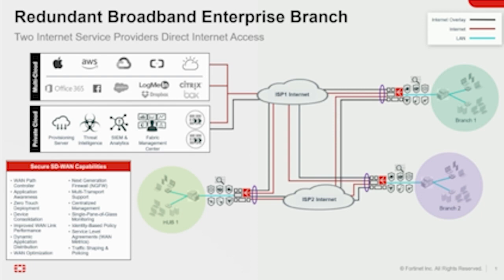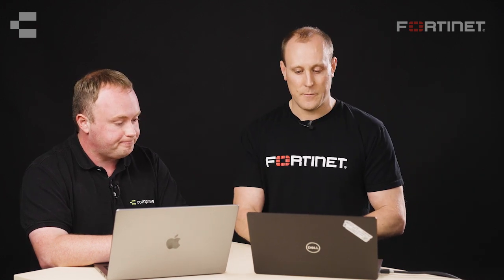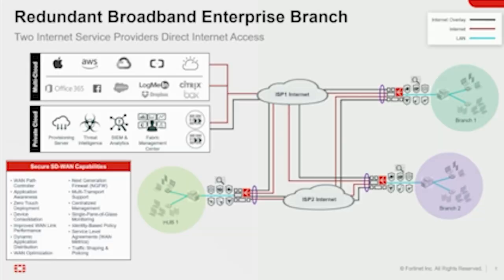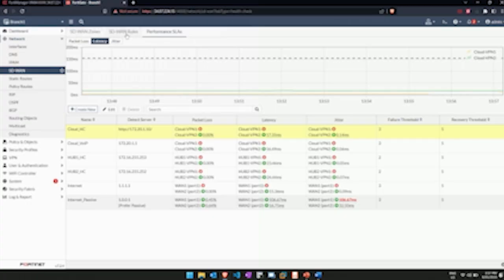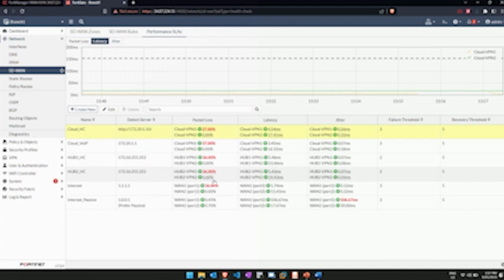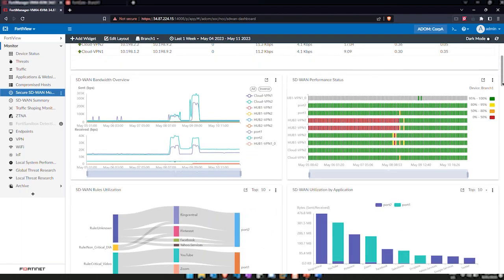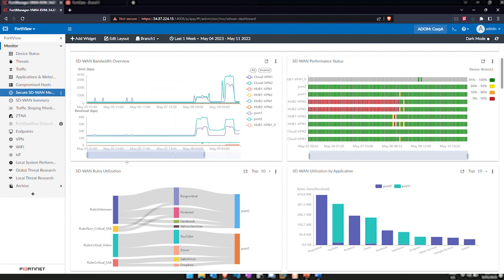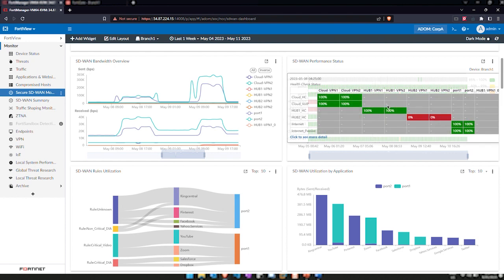Simplifying enterprise networking and security - Fortinet’s Secure SD-WAN.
Compnow’s Max Douglas along with one of Fortinet’s Secure SD-WAN experts, Nick Henderson will take you on a journey to discover what to look out for when building a safe and secure SD-WAN and how ZTNA can protect corporate resources. This will also include a deep dive demo into the analytics and reporting data gathered by FortiManager and FortiAnalyzer.